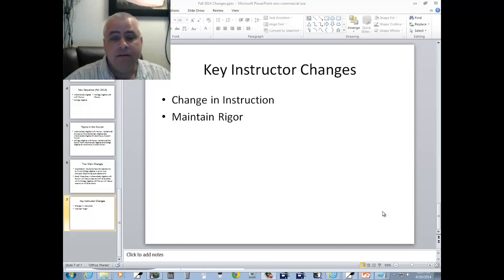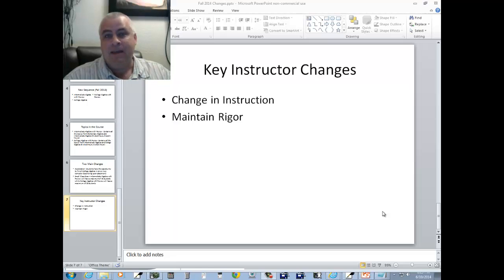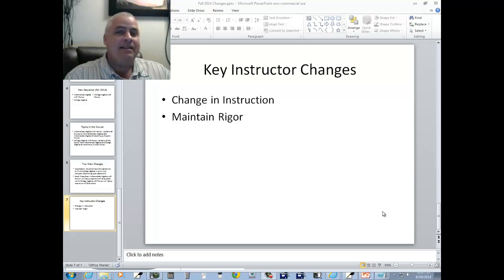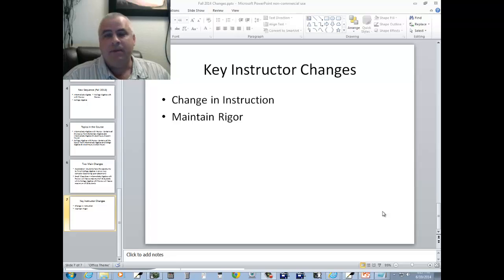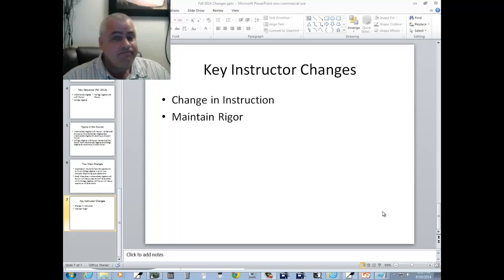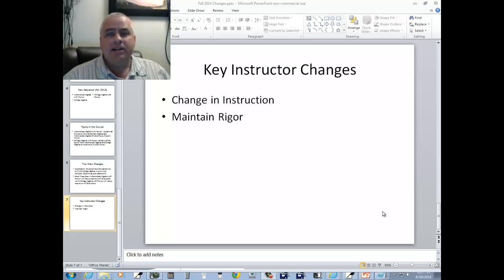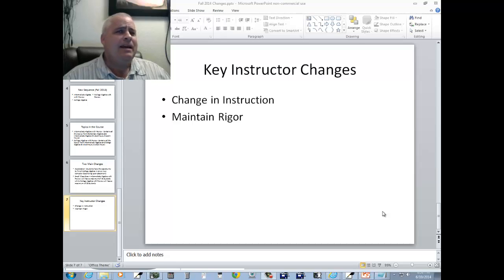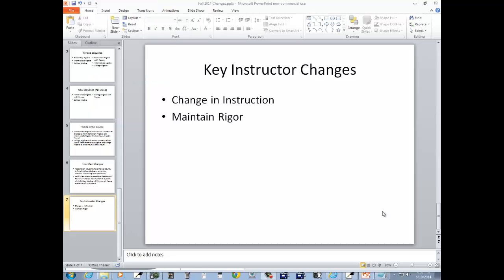Cowley College - Instruction Changes